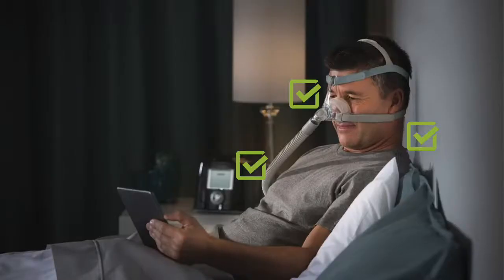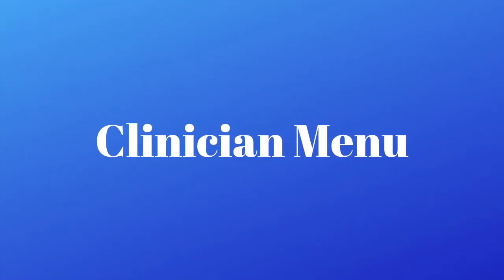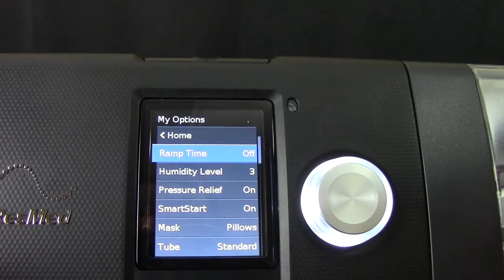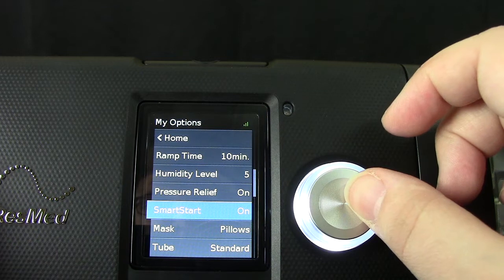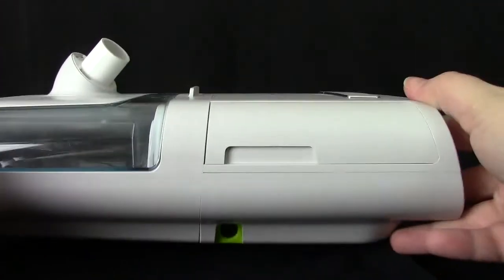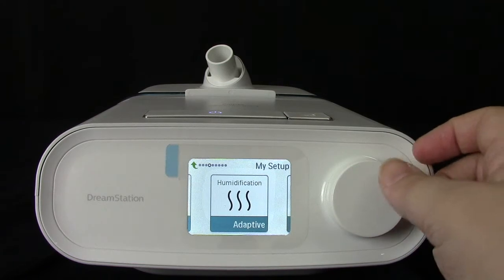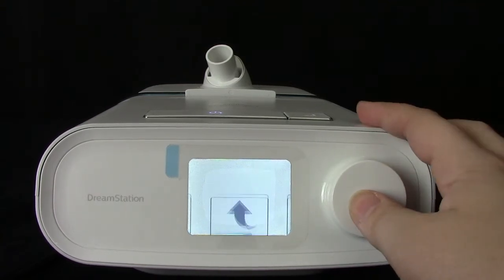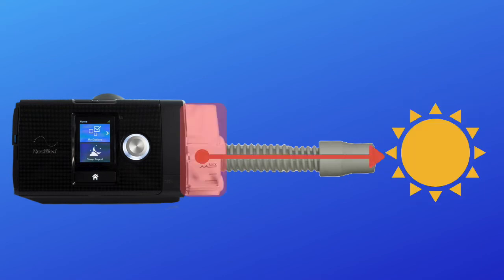CPAP Setup: A Beginner's Guide// Sleep Apnea 101 // Airsense 10 Settings // DreamStation Settings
New CPAP Users save 10% using the code: NEW

"How do I setup my CPAP?!" You finally have been tested, you purchased a cpap mask, & cpap machine yet you are unsure how to use them. Join us this week as we explore start to finish how to setup your cpap machine at home, check your tubing for air leaks, and even change your settings.

Special attention is paid to the AirSense 10 Auto CPAP & the DreamStation Auto CPAP in order to show you how to set your machine!

Join us every other Monday as we explore (start to finish) how Sleep Apnea works, how to read your prescription, how to choose a CPAP machine, and more! We will break down common misconceptions about CPAPs and help you get on the road to a healthier you.